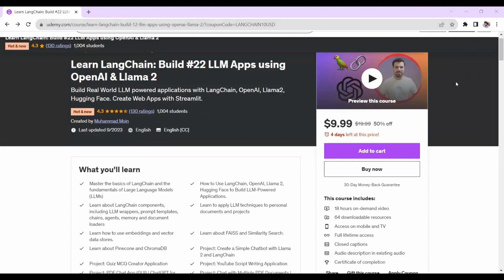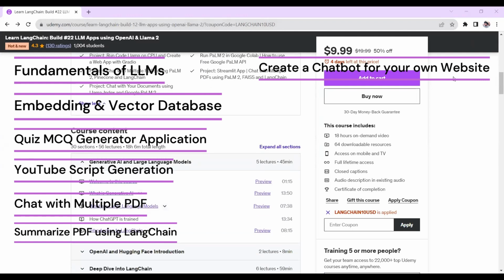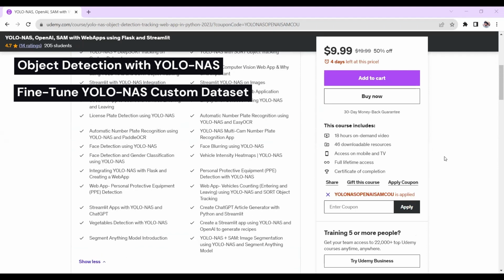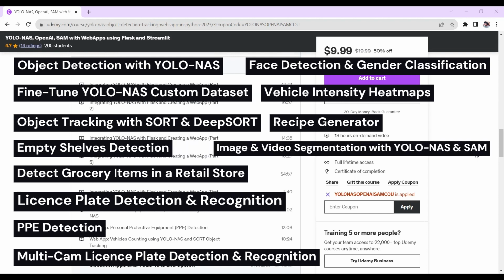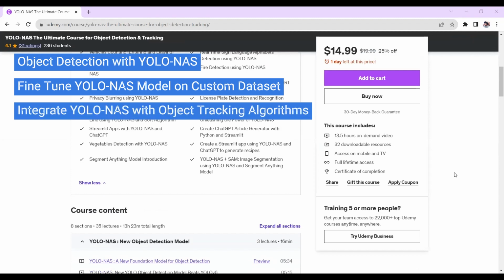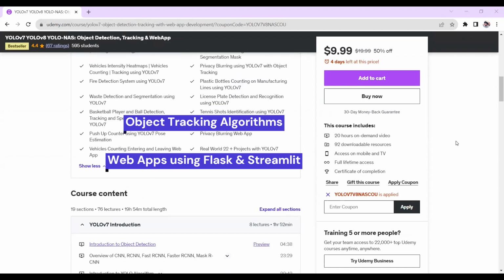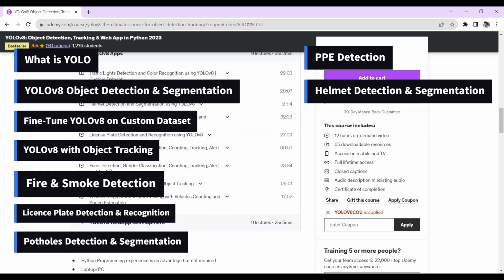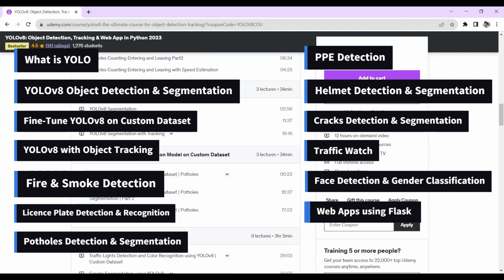LangChain and Computer Vision Web Development Courses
*📚 YOLOv7 YOLOv8 YOLO-NAS: Object Detection, Tracking & Web Apps in Python 2023 (13$)*